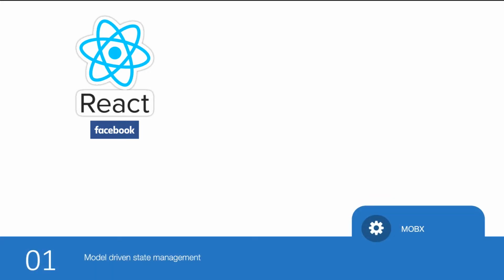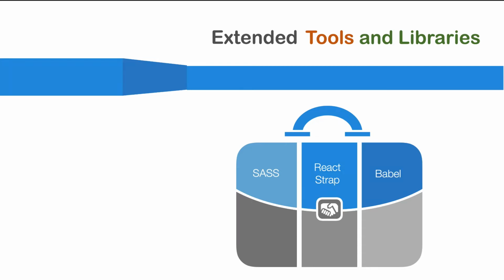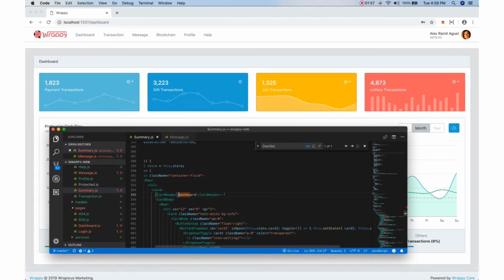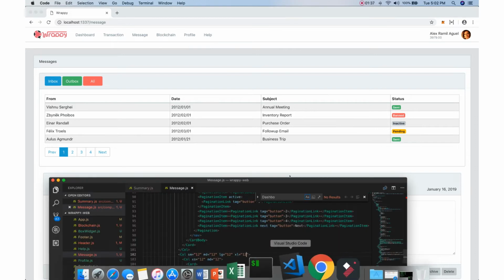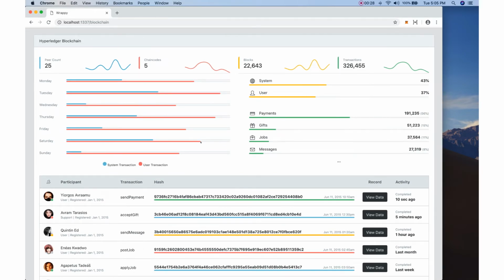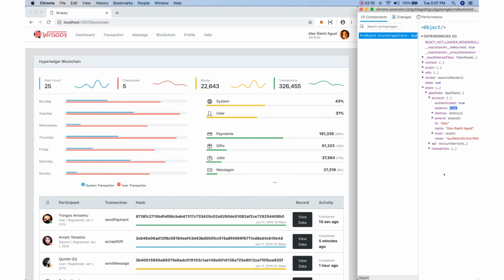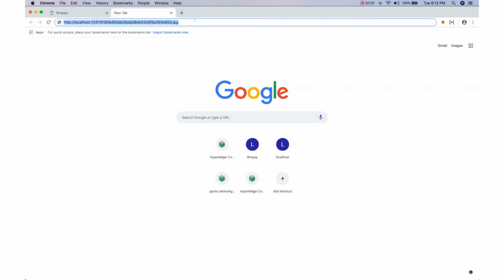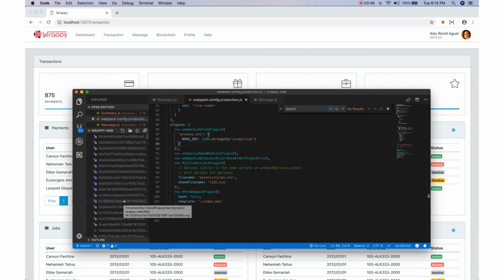015 Wrappy Web Platform Architecture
015 Wrappy - Web Platform Architecture

This is an high level overview -web platform Wrappy 2.0, witin video you would discover web platform architeture;
For exmaple: you would be review the platform architeture technology

"React" for frond end system developed technology React as well maintain and developed by Facebook.com ;
"MOBX" technology develop for application;
"AXIOS" for backend API sauce call handing;
"Webpack" for manage application module and dependency bundler;

The design priciple design for wrappy able to further expanded,enhance perfomance and enlarge capacity in coming future.